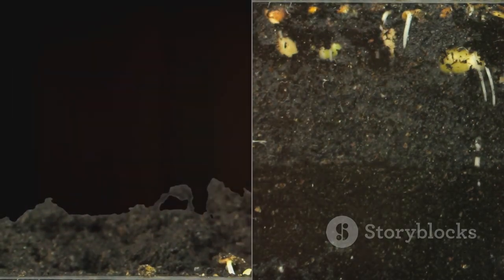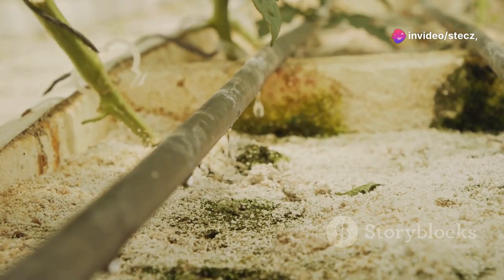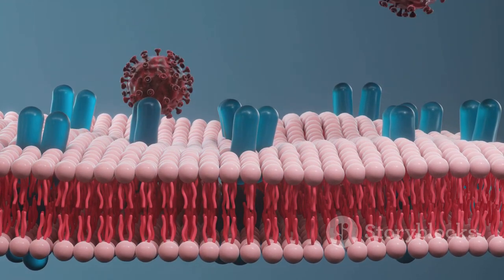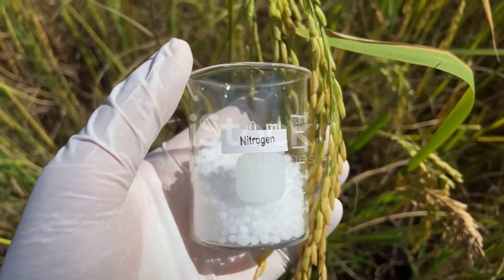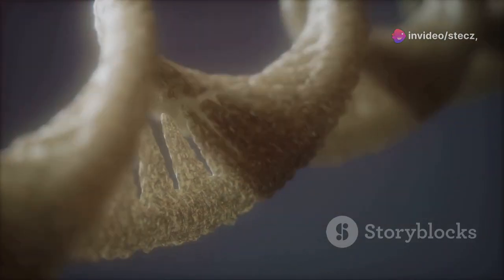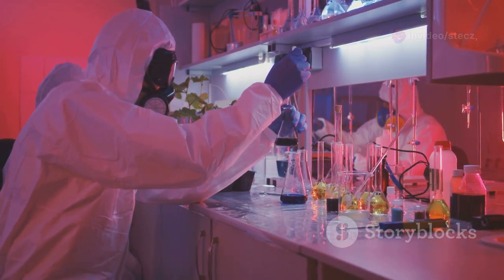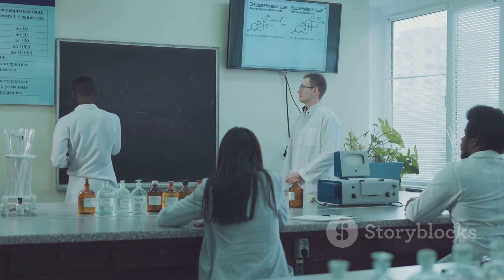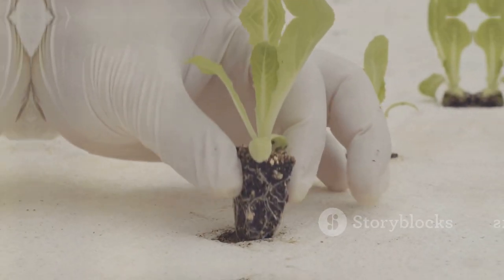TOPICO PALESTRA 5 - OS ALIADOS INVISÍVEIS DA AGRICULTURA MODERNA BIOSUSTENTÁVEL.